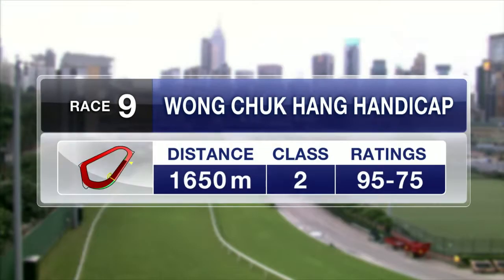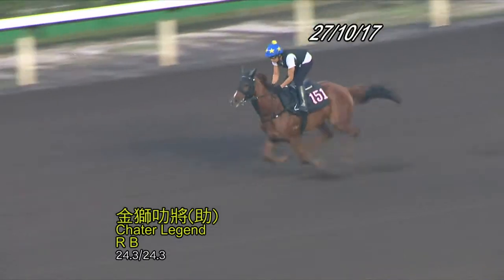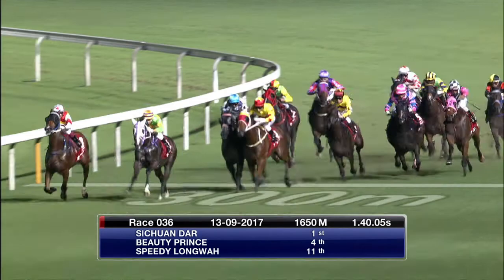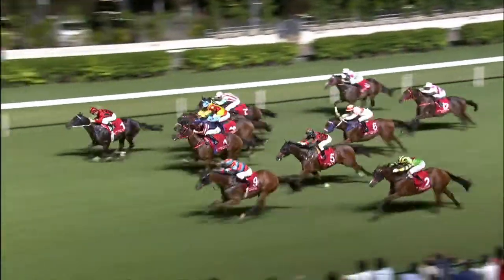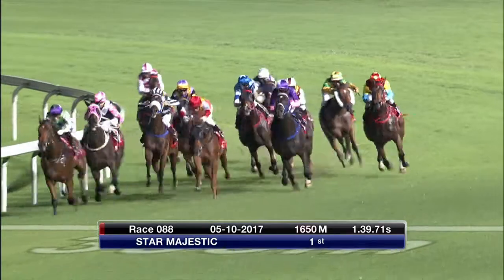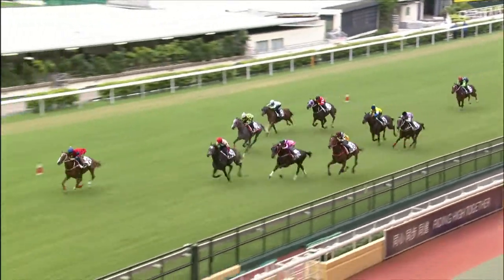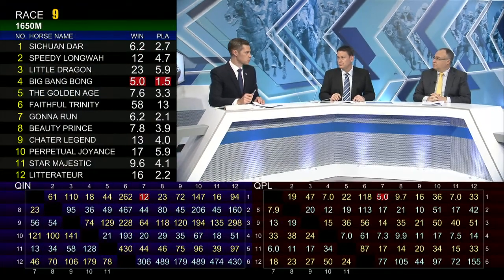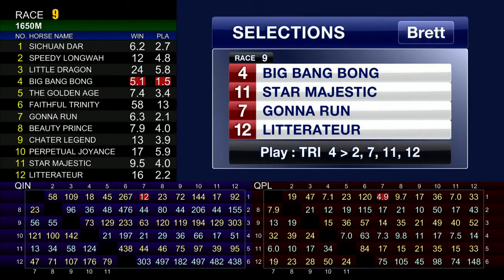[Racing To Win] 17/18 #17 Happy Valley - Turf A Course meeting on 29 Oct (Race 9)